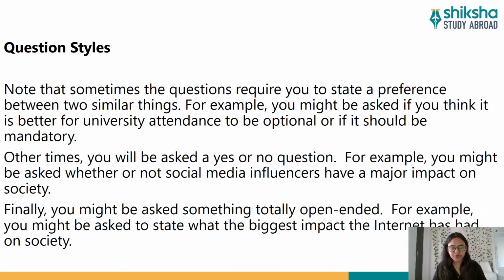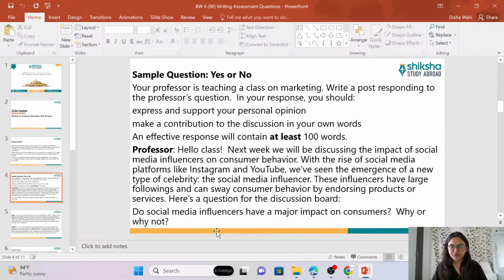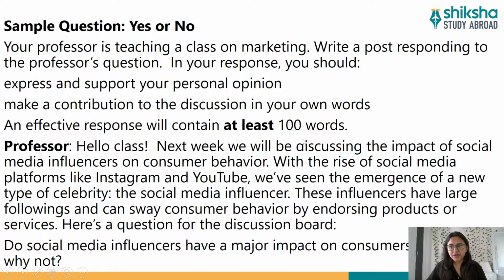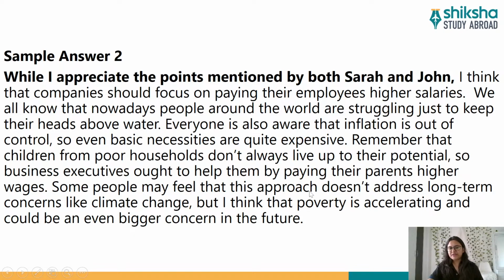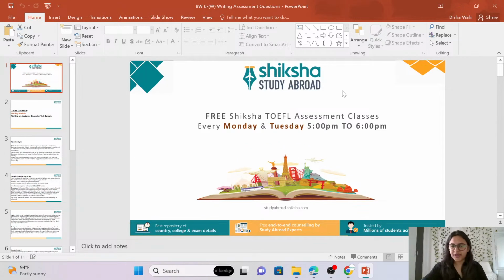6. TOEFL Writing an Academic Discussion - 2 Questions | 19th Sept 2023 | Download - TOEFL Mock Test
Free Shiksha TOEFL Online Assessment Classes have been designed to cover the entire TOEFL Syllabus in under a month and prepare you for all four modules of Reading, Writing, Listening, and Speaking. Solve test papers with TOEFL Expert, Disha Wahi, and get the solutions LIVE.

Join the class every Monday and Tuesday from 5:00 PM to 6:00 PM here on Shiksha Study Abroad YouTube Channel
• 4th Sept: Reading Assessment | 9 Questions with solutions
• 5th Sept: Reading Assessment | 9 Questions with solutions
• 12th Sept: Listening Assessment | 8 Questions with solutions
• 13th Sept: Listening Assessment | 8 Questions with solutions
• 18th Sept: Writing Assessment | Question with solution
• 19th Sept: Writing Assessment | Question with solution
• 25th Sept: Writing Assessment | Question with solution
• 26th Sept: Writing Assessment | Question with solution